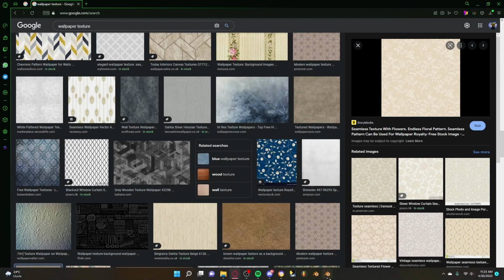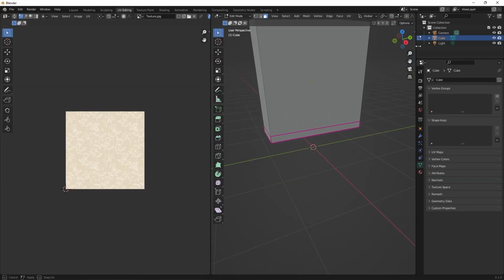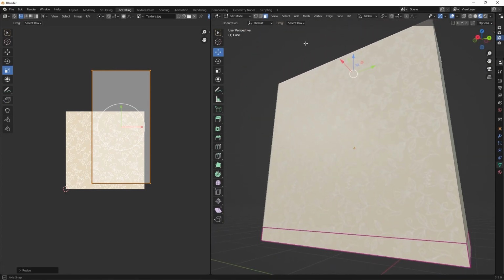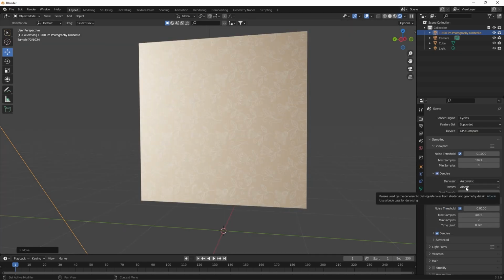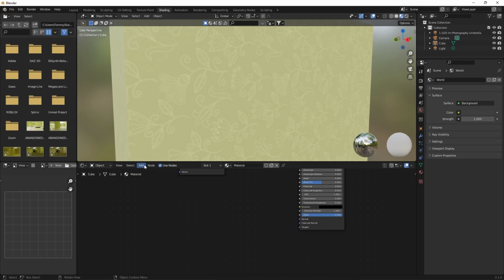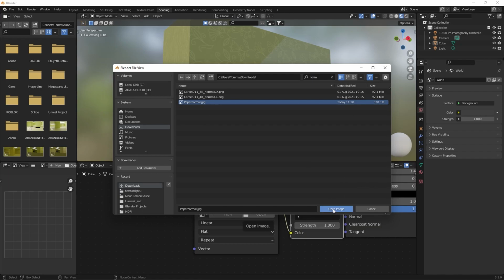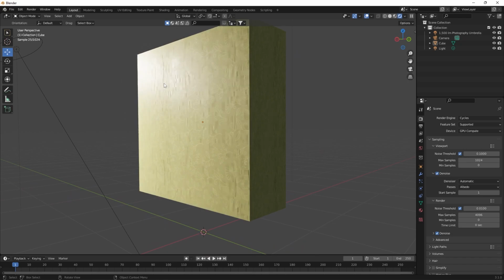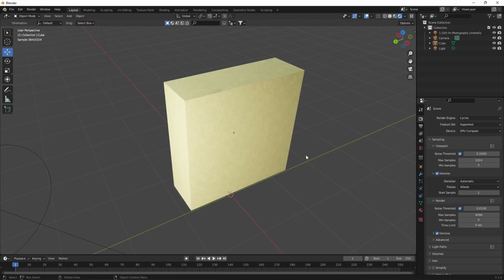Amazing Wallpaper Trick For Backrooms Videos!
Hello guys! today I will show you how to get a nice backrooms wallpaper with scratches and yellow tint.